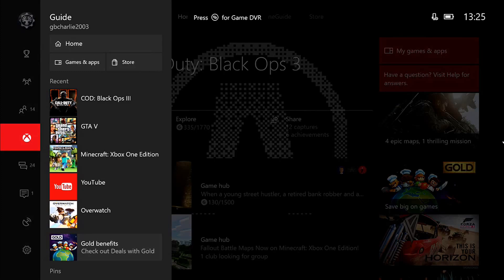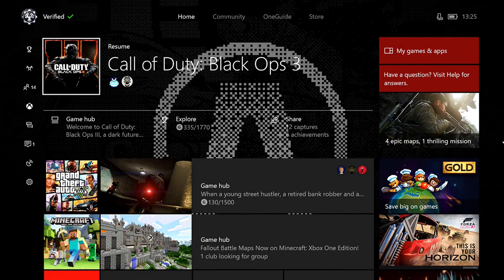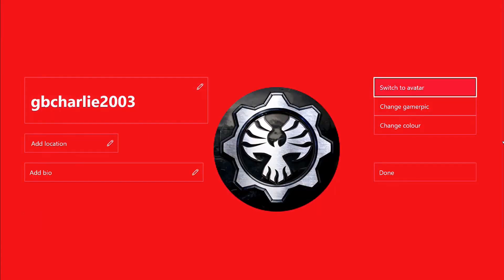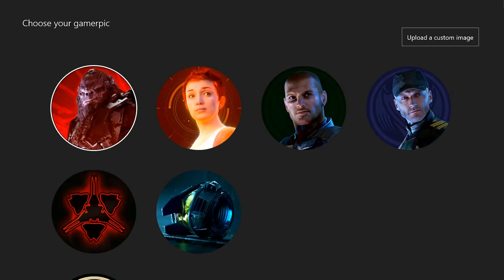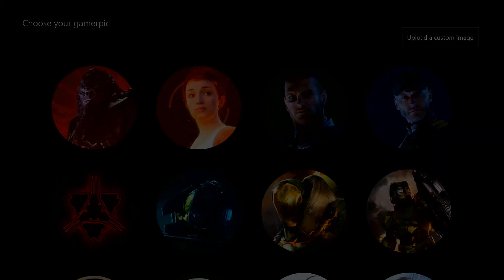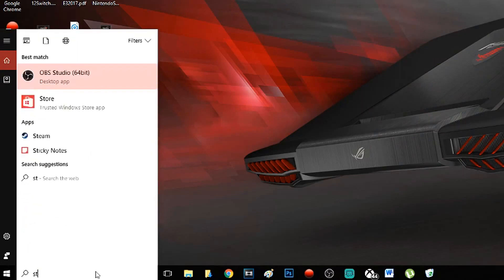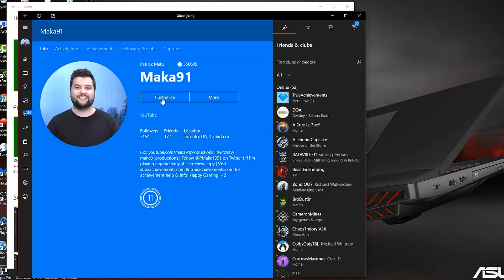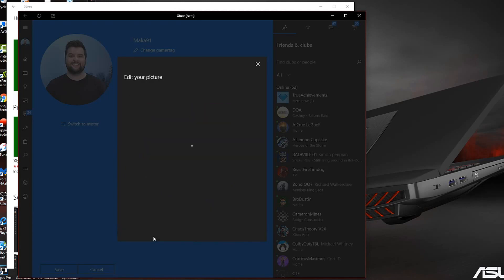How to get a Custom GamerPic on XboxOne | April 2017 (Method 2 Works for everyone)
In this video, I How to get a Custom GamerPic on XboxOne | April 2017 This tutorial is simple and easy to follow,
METHOD: 2   WORKS FOR EVERYONE!

CUSTOM GAMERPIC on Xbox Live (Works for Everyone) Tutorial! & a New Party Chat Overlay Feature - How to get a custom gamerpic / gamer picture on Xbox Live via Xbox Live Dashboard Insider Hub Alpha Ring & Xbox (Beta) WIndows 10 App

Method 1 - via Xbox Live Insider Hub Alpha Ring - with the update, just get a photo (minimum 1080 x 1080) on a USB key and change your gamerpic through the "Customize" option on your profile